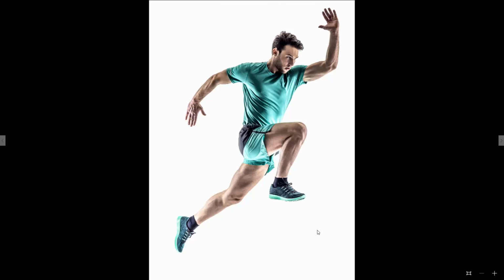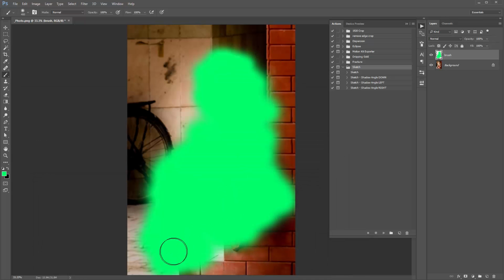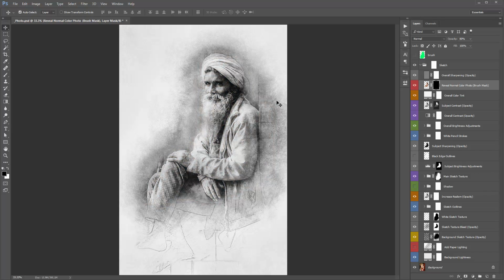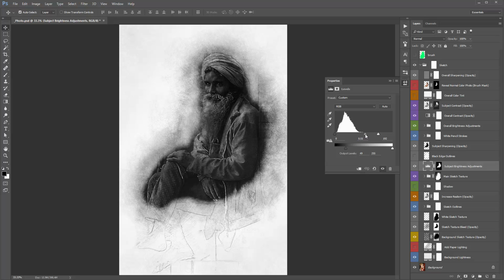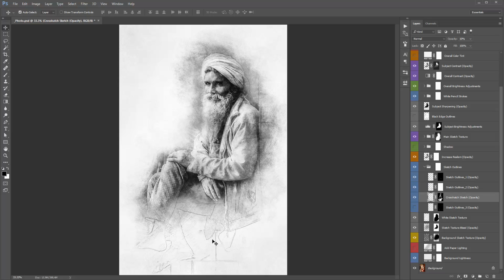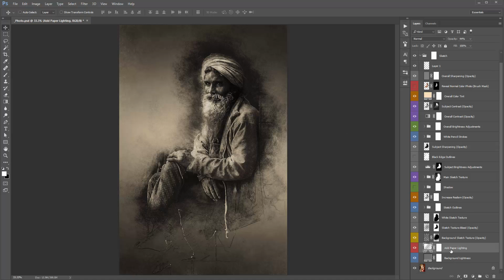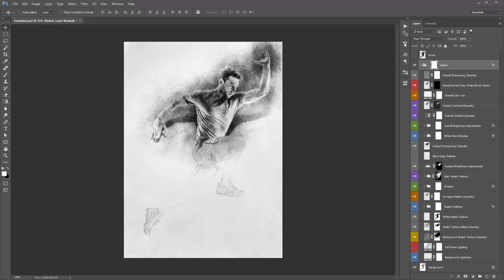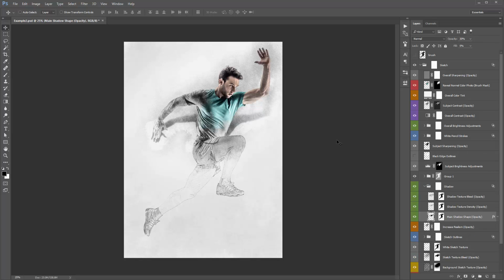Sketch Photoshop Effect Tutorial | Automatically create realistic sketch digital art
This Photoshop tool will automatically create a pencil sketch photo effect. Whether you are a Photoshop beginner or professional, this tool will save lots of time. The end result gives you a fully layered and well-organized PSD file that you can customize and also learn valuable visual effects compositing techniques from.

For instructions on creating a 3D pop out sketch effect, jump to 25:00 of the tutorial.